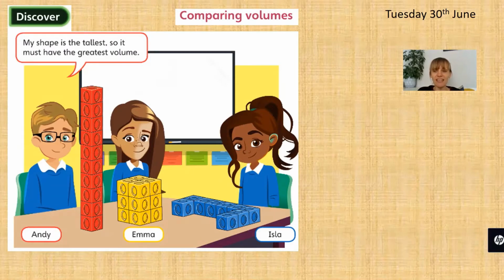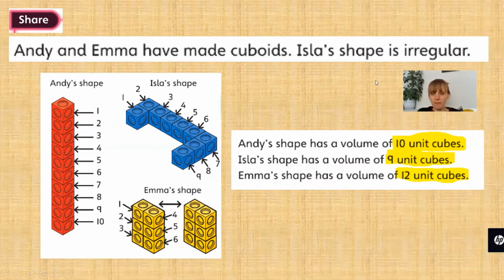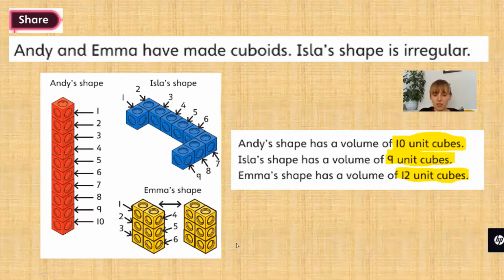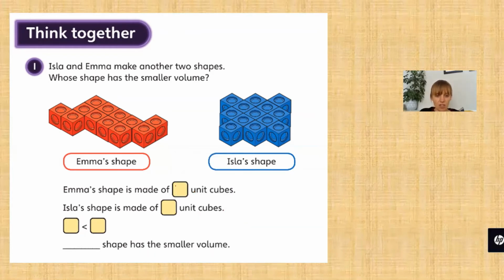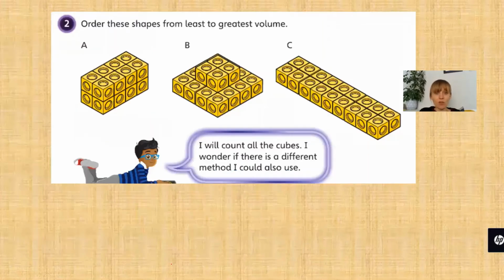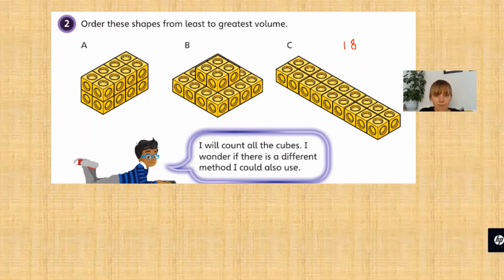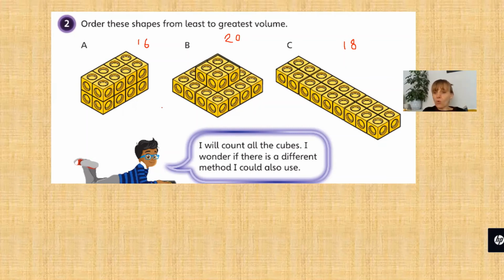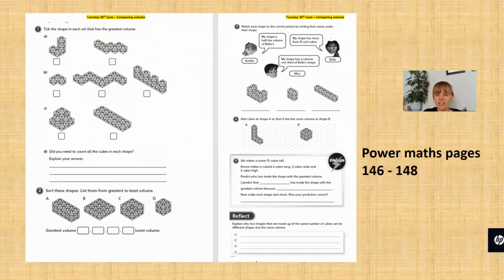Year 5 maths Tuesday 7th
More work on volume today!